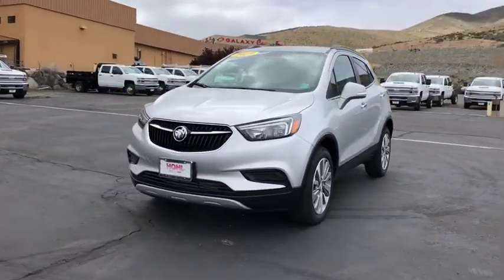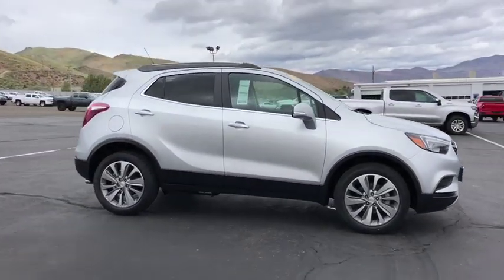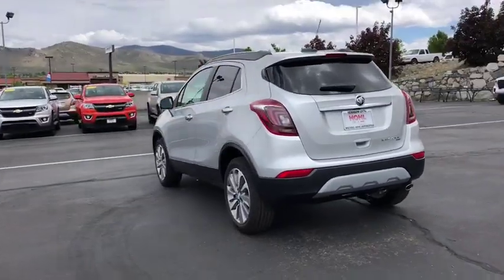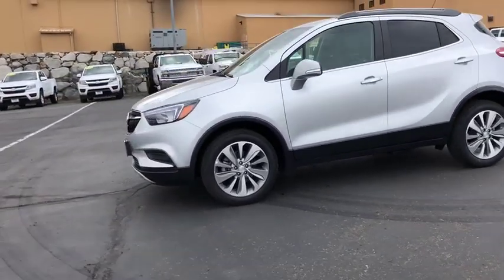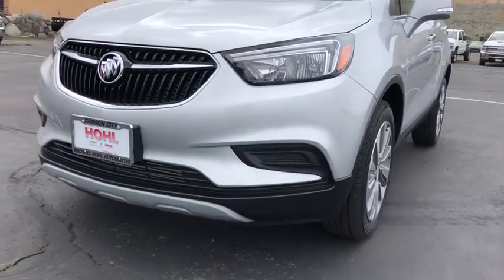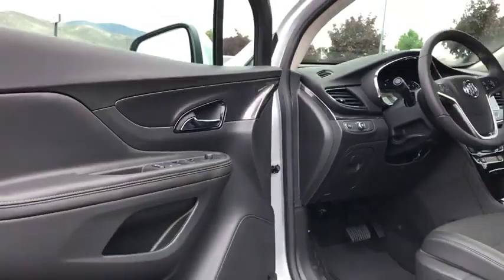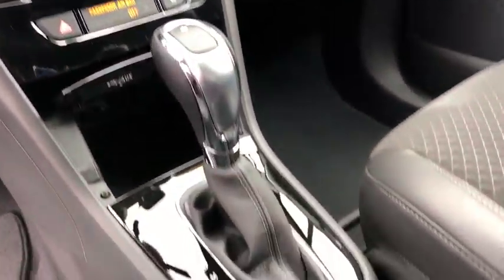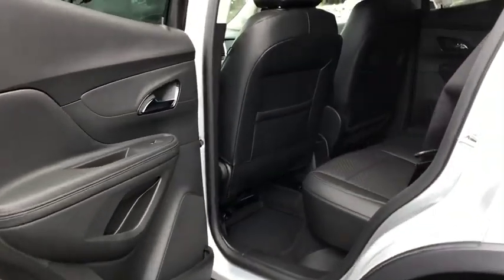2019 Buick Encore Reno, Sparks, Elko, Lake Tahoe, Mammoth, NV B19068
2019 Buick Encore

Quicksilver Metallic 2019 Buick Encore Preferred AWD 6-Speed Automatic ECOTEC 1.4L I4 SMPI DOHC Turbocharged VVTbrbr24/29 City/Highway MPG